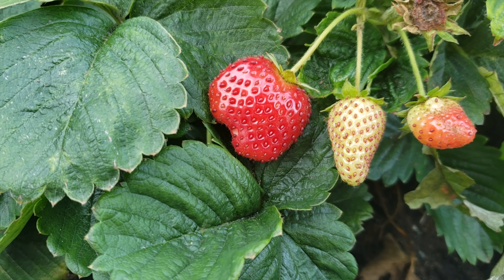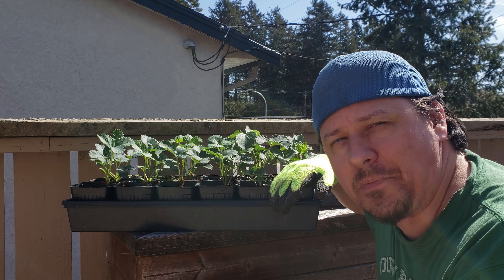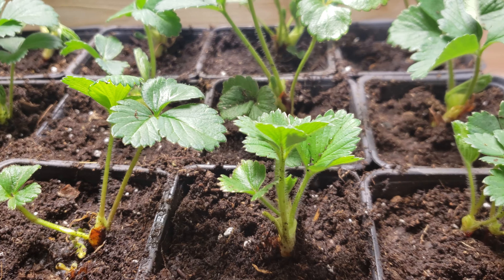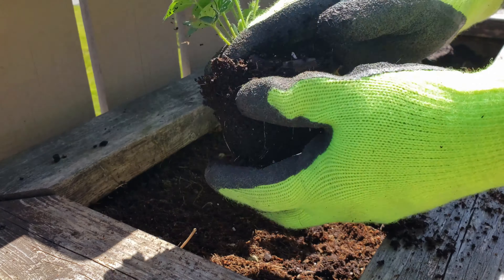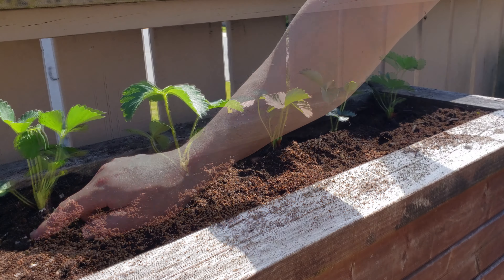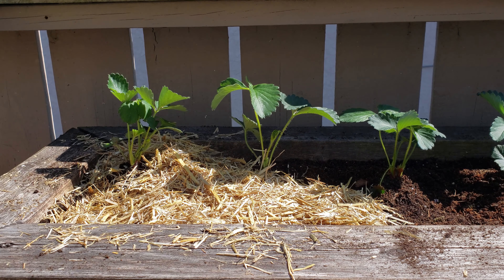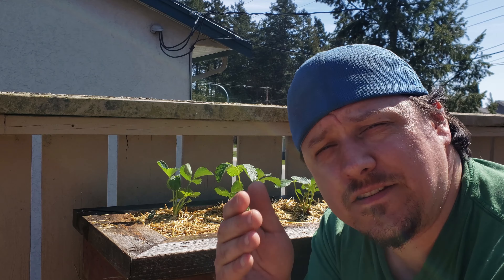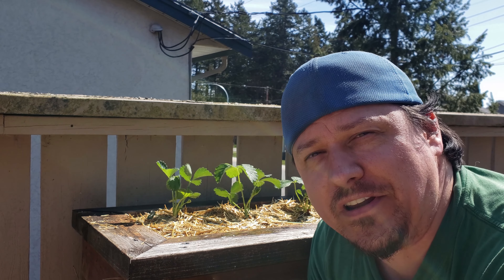Strawberry Plant Care Part 3 of 3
Growing Strawberries Is EASY! The final video in the series on how to grow your own Strawberries from seed/runner/crown to full planted bed or container. With spring finally in the air and Strawberry plants exploding with foliage outside, now is the time to get those Strawberry starters into the ground and into the areas where they are going to produce for you all summer.

Use these steps to get your Strawberry plants set up right, and giving you maximum yields for the next 3-5 years. This 3rd video in the 3-part series really finishes off the Strawberry Plant Care and is all you need to be just as successful at growing Strawberries in your own backyard!

If you're just starting out gardening in 2020, this inexpensive set of tools from Amazon can get you and your Strawberries up and running this spring!  I know there is a fevered and renewed interest in gardening and many of you are seasoned vets. But remember that there's a whole population out there that hasn't gardened before. Let's help them out and encourage as much as possible!